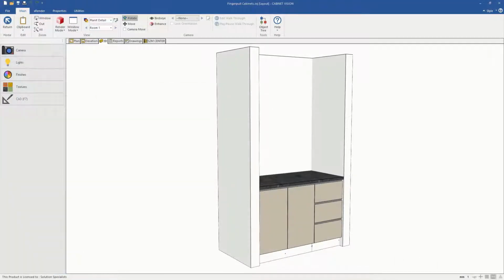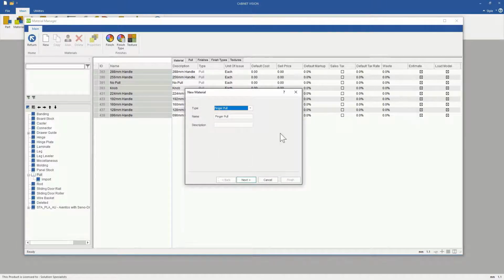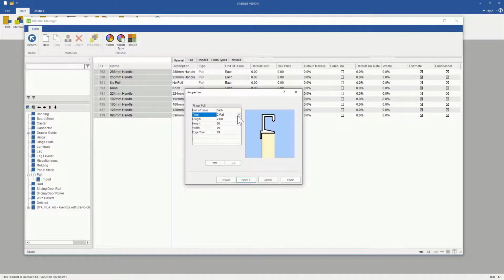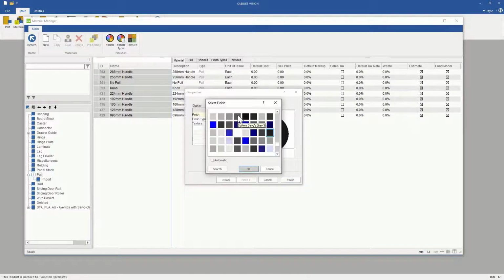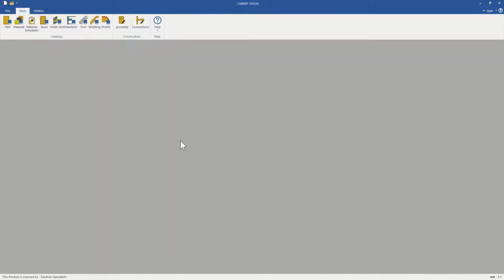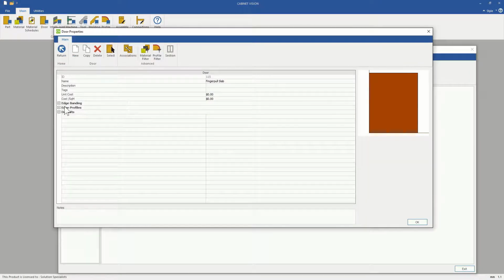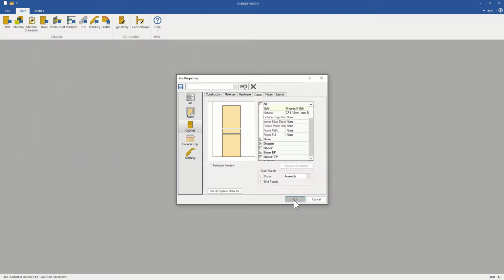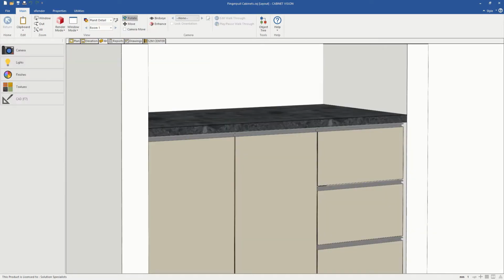Assign Finger Pulls to Door Edges | CABINET VISION 2021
Firstly, you need to have a Finger Pull “material” or “profile”, set up in the Material Manager. This can be created in the same manner as a new handle has ALWAYS been created in CABINET VISION, but the available options will be more relevant to Finger Pull handles specifically.

Then, to use the pull in a job, it must be assigned via a Material Schedule, so we need to create a new Pull Schedule as well.  And finally, a Door Style needs to be set up with edging that has been modified to suit the use of a finger pull. So you need to remove the top edge of the door and instead assign a finger pull to that edge. Now to bring it all together in a job, you need to select the Handle Schedule on the hardware tab, then the DOOR from the door tab. Additionally, you have the flexibility to change the door edges on a cabinet within a job, for any custom designs.